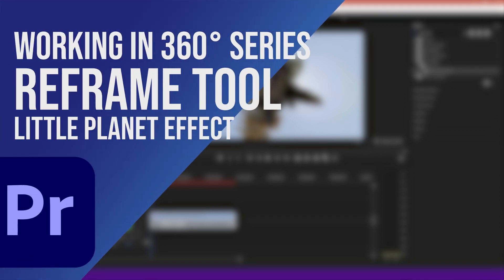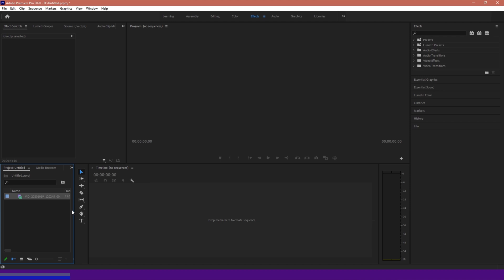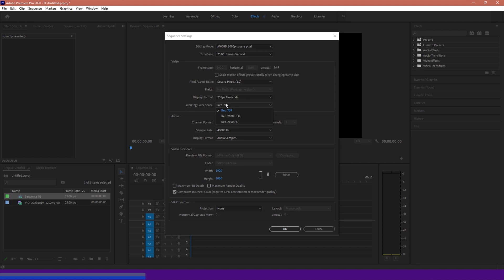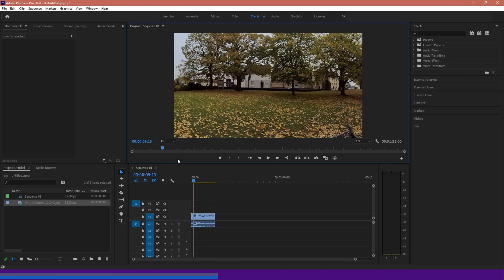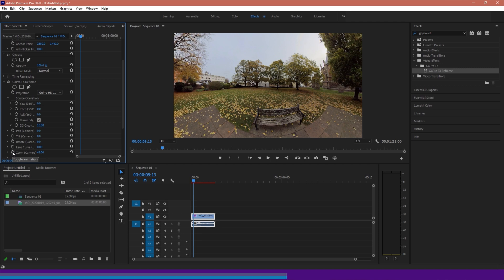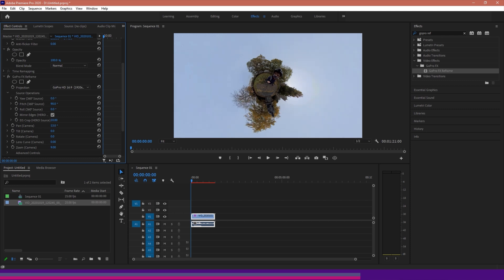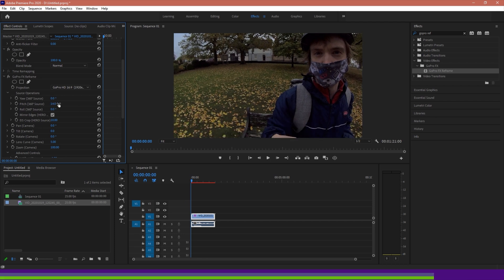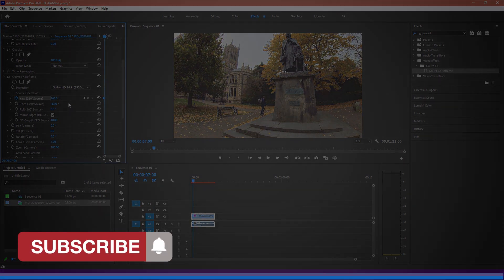Reframe Tool Premiere Pro | Working in 360°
We look at how to make the Little Planet effect in Premiere Pro from 360 footage, this video is not a 360 video. We will be using the GoPro FX Reframe Plugin